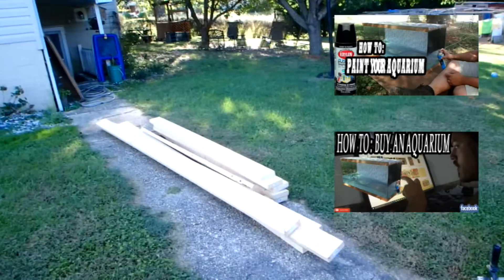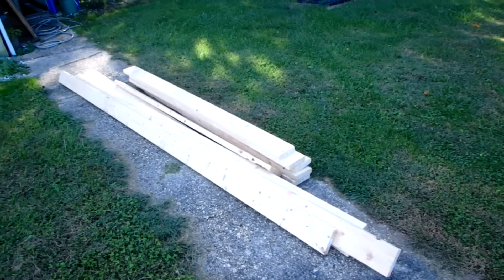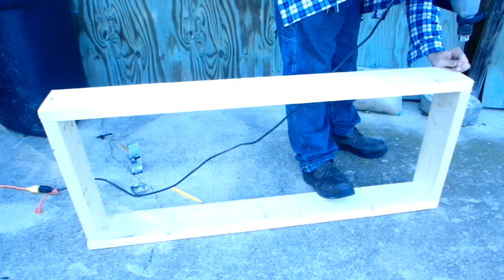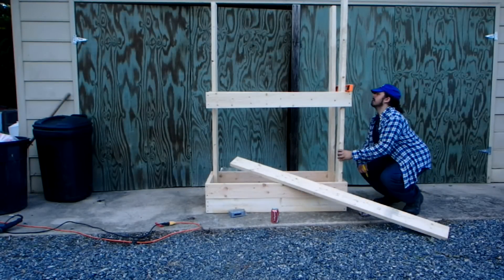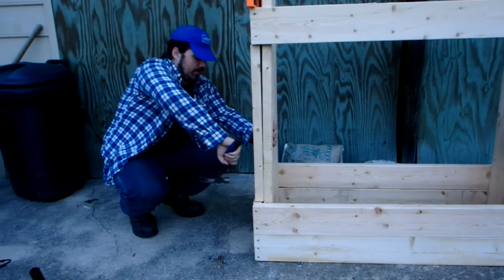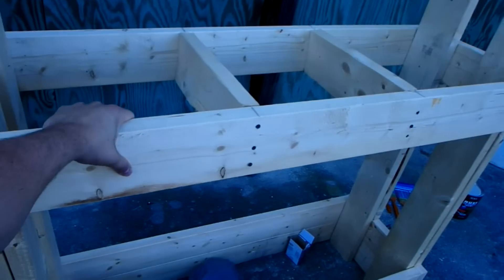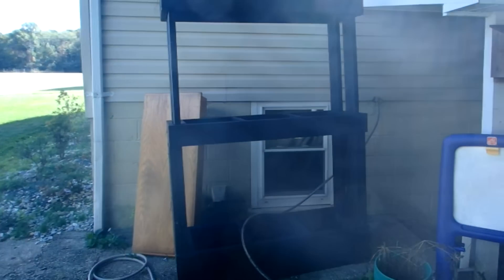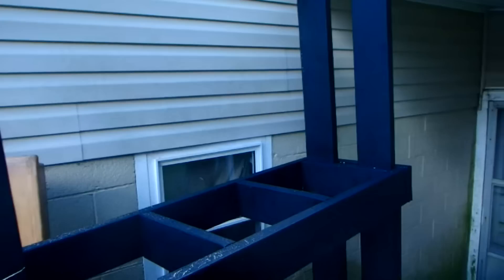HOW TO: Building a Layered 75 Gallon Stand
Need Plants?

So this is part three, of my 75 gallon aquarium series, the next part will be actually dirting this aquarium.
If you need to check up on this series the other two previous videos are right here:

So there are many different ways to buy an aquarium stand, maybe you need to be more economical, or maybe the stores don't offer an aquarium stand that fits your needs, well thats when you can diy.

In my personal opinion I don't believe a store bought aquarium stand is strong as the stands i construct, and a lot of fish keepers would agree with me on that. The material they use, is cheaper and it is jacked up in price.

There are many different ways to build an aquarium stand and i suggest that you go to google, and YouTube and watch/read as blogs, and articles, and forums as you can.  If you do not have access to power tools, perhaps you can have a friend, uncle, brother help you.   The way you construct a DIY aquairum stand is totally up to you.

Here is another sneak peak for the people who actually read the comments, in the far future i plan on building my first child a pretty high tech system and it might possible have three aquariums high, but its in the far far far future, and if anyone is still around for that i will greatly appreciate it.

anyways guys enjoy the video let me know if you have any questions.